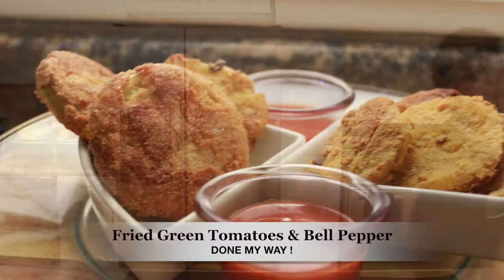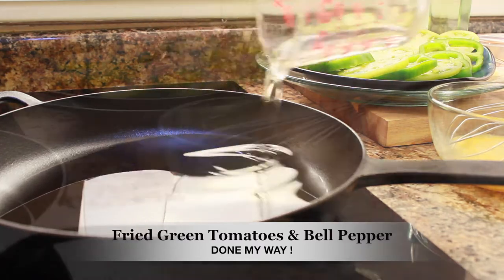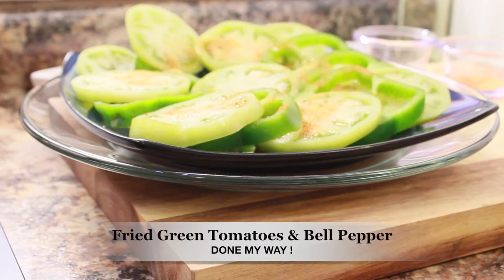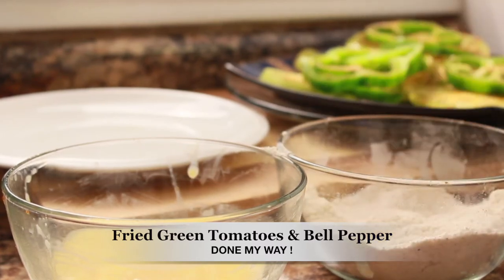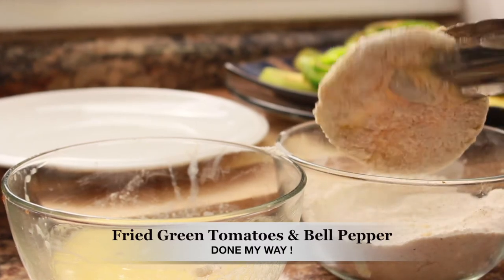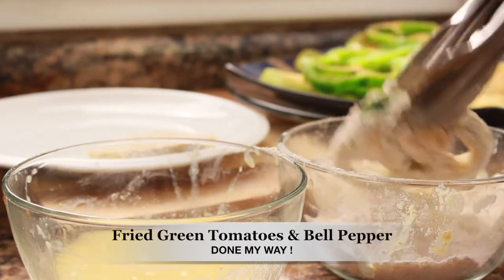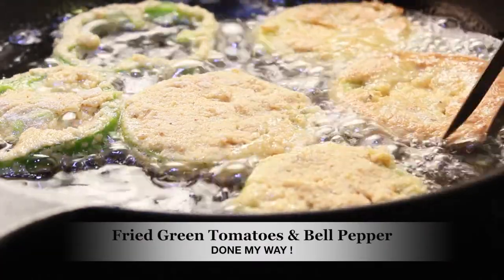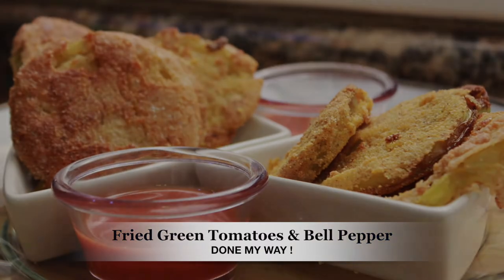Fried Green Tomatoes & Bell Peppers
Enjoy my delicious Fried Green Tomatoes & Bell Peppers a family favorite!! Love Is Love!

INSTAGAM:
Google+: